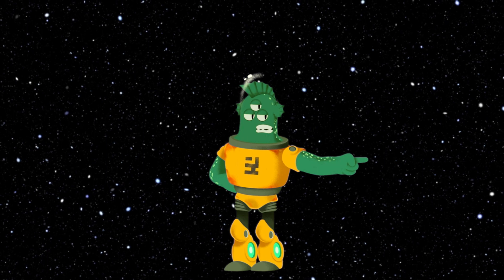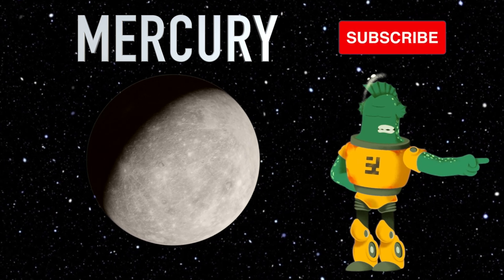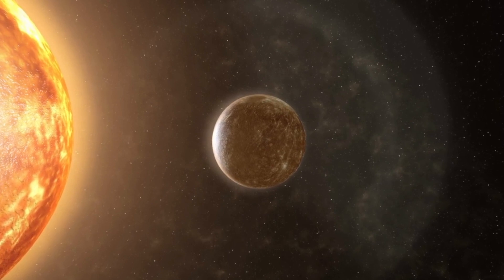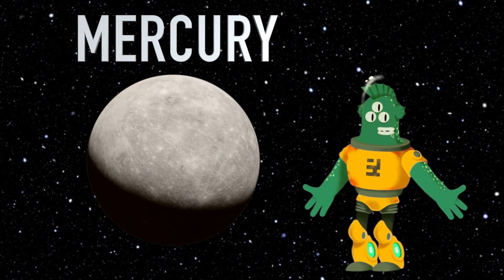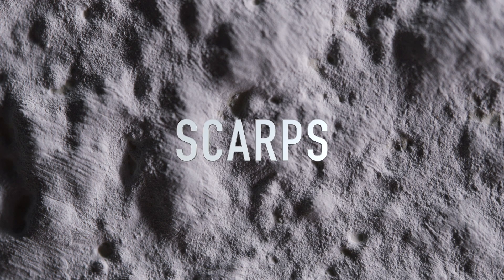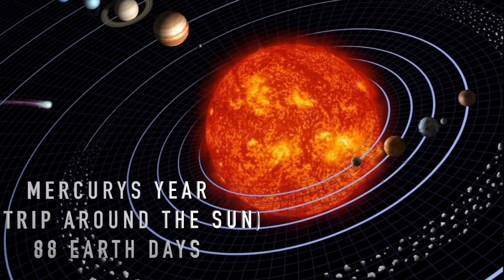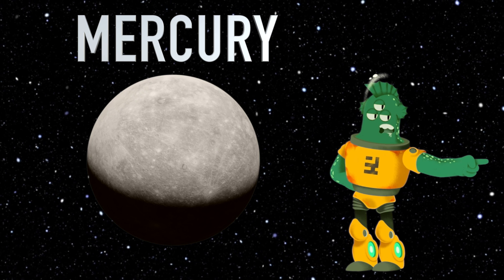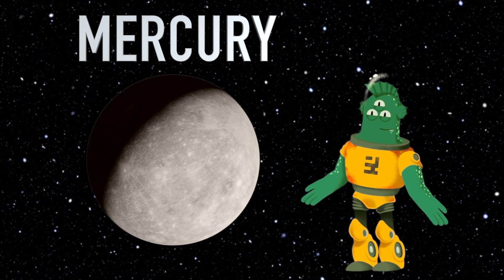Mercury: The Mysterious Messenger of the Solar System for Kids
🚀 Prepare for an incredible journey to the closest planet to the sun – Mercury! In this fun and educational video designed especially for kids, we'll uncover the secrets of the smallest planet in our solar system, Mercury's extreme temperatures, and its intriguing characteristics.

☀️ Join us as we explore Mercury's scorching surface and learn why it's the hottest planet in our solar system. Discover its cratered landscapes, and explore its thin atmosphere.

🪐 This video is packed with captivating visuals, fun facts, and kid-friendly explanations, making it the perfect adventure for young space enthusiasts. Join us as we unlock the mysteries of Mercury! 🛰️🌠